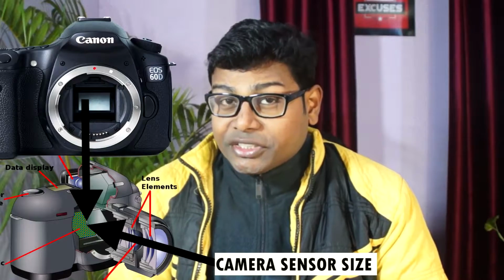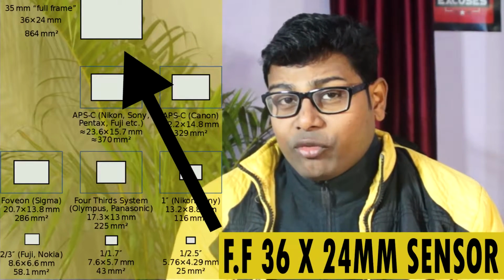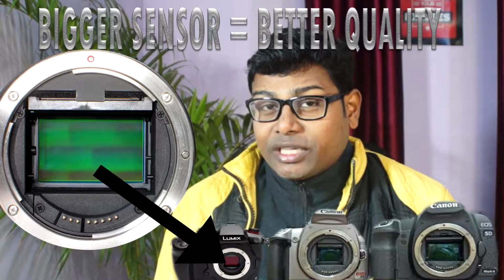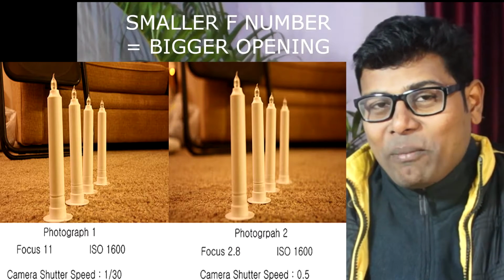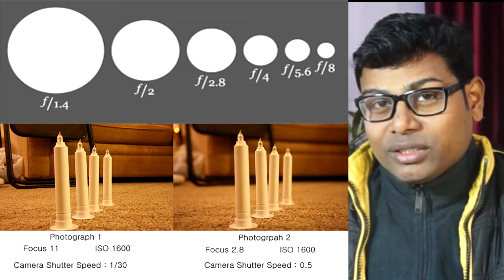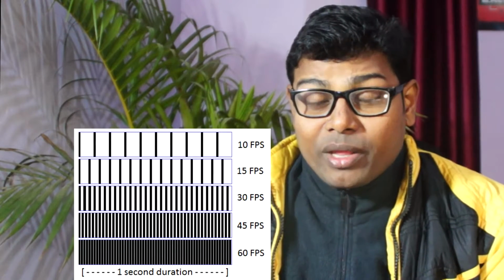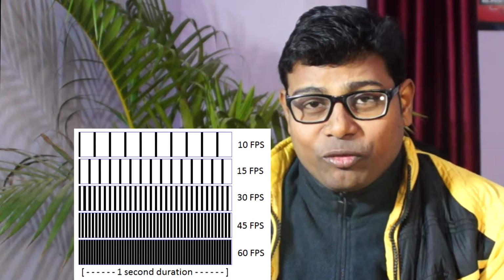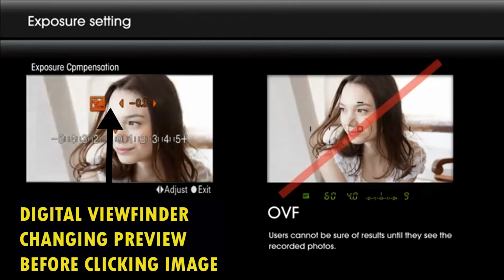Very Quick Gyan -Things to check before buying any camera II Don't Choose wrong one !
In this video we are comparing and suggesting the best cameras between these cameras  .best camera prices and accessories links also given below:-
BEST PRICES OF
Sony Alpha ILCE 6000L 24.3 MP Mirrorless Digital S
LR Camera with 16-50 mm (APS-C Sensor, Fast Auto
Focus, Eye AF, Light Weight) - Black

Sony Alpha ILCE 6000Y 24.3 MP Mirrorless Camera with 16-50 mm and 55-210 mm
Zoom Lenses (APS-C Sensor, Fast Auto Focus, Eye AF) - Black

Sony Alpha ILCE 6100L 24.2 MP Mirrorless Camera with 16-50 mm Power Zoom Lens
(APS-C Sensor, Fast Auto Focus,
Real-time Eye AF, Real-time Tracking, 4K Vlogging Camera & Tiltable Screen)

Sony Alpha ILCE-6100Y 24.2 MP Mirrorless Camera with 16-50 mm and
 55-210 mm Zoom Lenses (APS-C Sensor, Fast Auto Focus,
Real-time Eye AF, Real-time Tracking, Vlogging & Tiltable Screen)

Sony Alpha ILCE-6400L 24.2MP Mirrorless Camera (Black) with 16-50mm
Power Zoom Lens (APS-C Sensor,
Real-Time Eye Auto Focus, 4K Vlogging Camera, Tiltable LCD) - Black

Sony Alpha ILCE-6400M 24.2MP Mirrorless Camera (Black) with
18-135mm Power Zoom Lens (APS-C Sensor,

technology,tech,innovation,engineering
 ,iphone,business,science,design,technews
,apple,electronics,gadgets,smartphone,pro,android
,samsung,computer
,instatech,gadget,veryquickgyan,camera,phone,laptop,
,mobile,oneplus,sony,canon,nikon,fujifilm,mi,vivo,oppo,hp,acer,lg,
best phone under,best camera under 10,000,20000,30000,40000,50000,60000,70000,80000,
90000,100000,150000,200000,